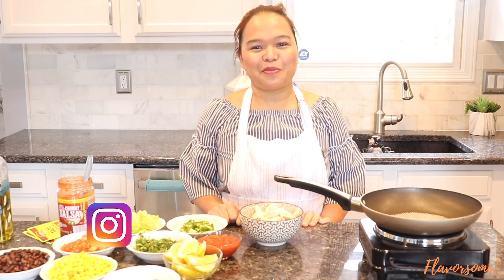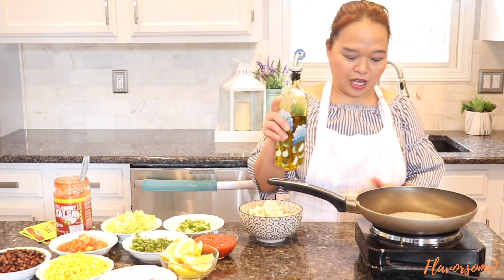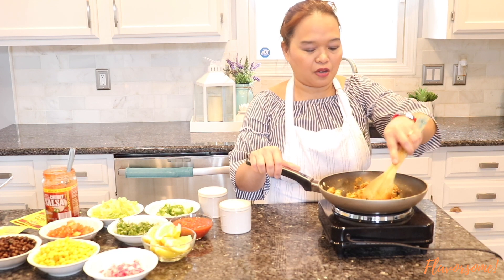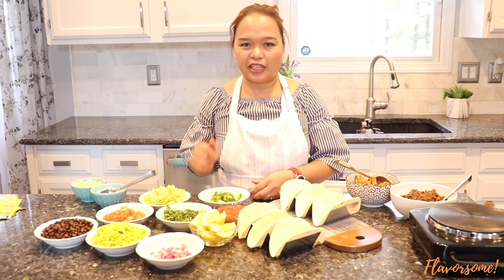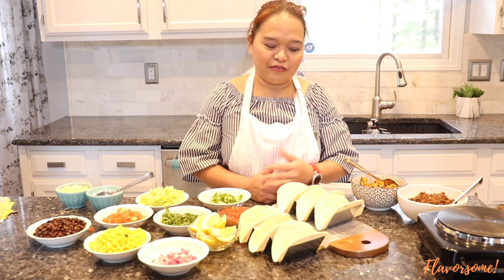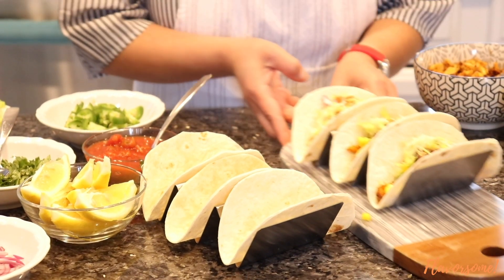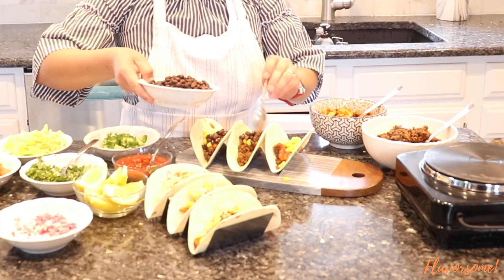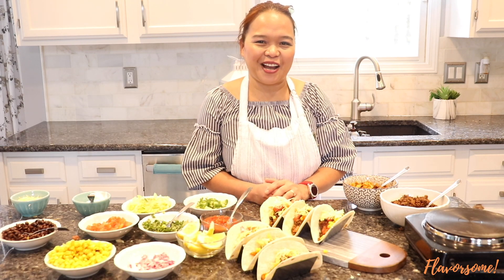LET'S MAKE TACOS! | Home Cook TACOS | BEEF & CHICKEN | Flavorsome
Watch me how I make my own tacos at home with very simple toppings and ingredients that you will surely find in your pantry! :)

*TODAY'S TACOS INGREDIENTS:
Ground beef & Chicken
Soft Tortillas or Taco shells or Corn Tortillas
Taco seasonings
Onions
Sour cream
Tomatoes
Cheese
*TODAY'S TACOS TOPPINGS:
Corn
Salsa
Lettuce
Jalapeno
Black beans

INSTRUCTIONS:
*Cook chicken and ground beef. Add salt and pepper and taco seasonings.
*Once cook, add the rest of ingredients and toppings!